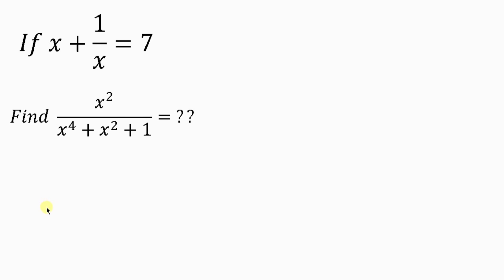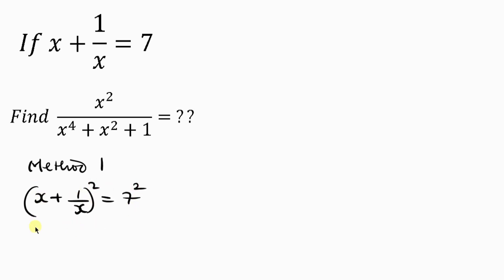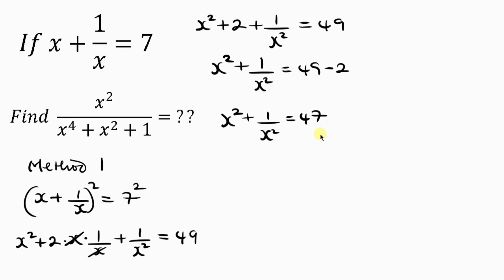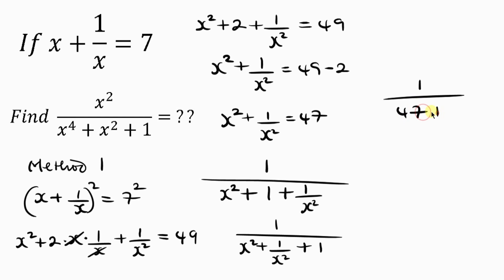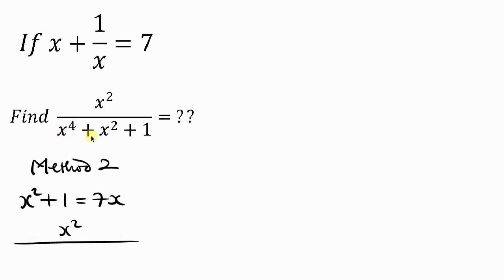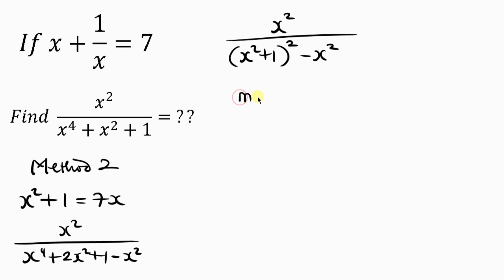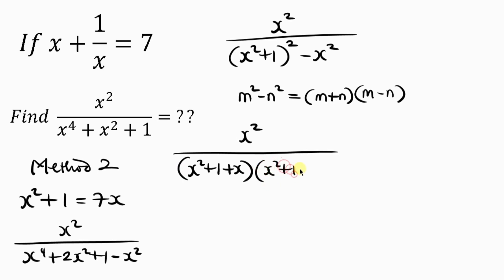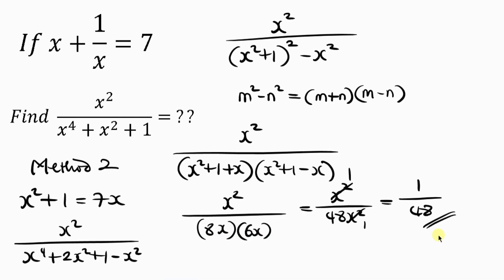A very nice olympiad question | Using 2 simple methods | Algebra